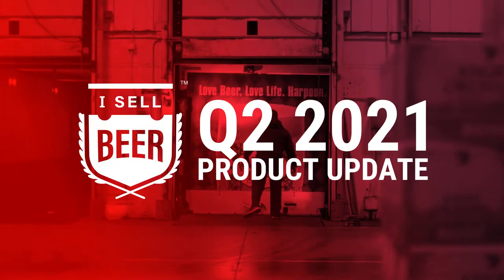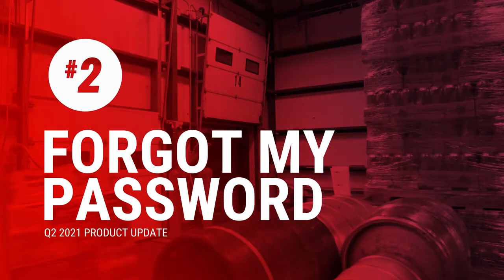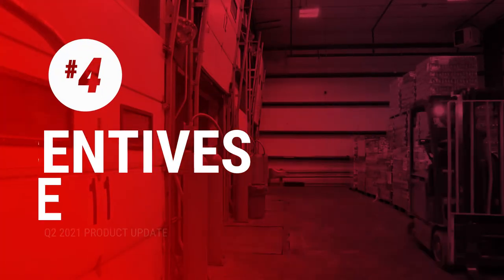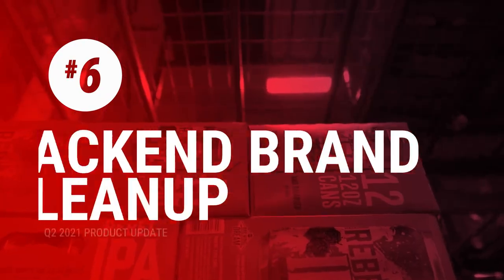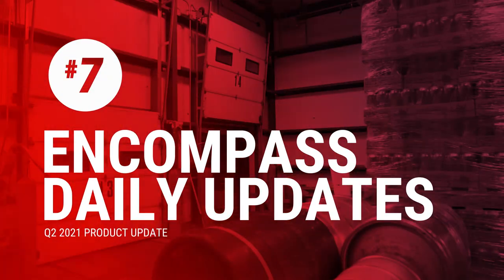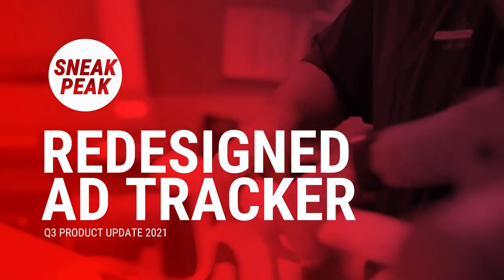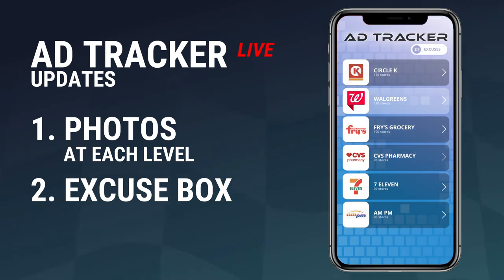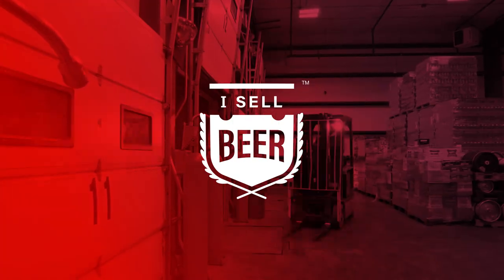Q2 2021 Product Update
What a quarter! Here are the updates:
1. App Redesign
2. Forgot My Password
3. Product Type Switching
4. Incentives Live
5. Screenshot Capture
6. Backend Brand Cleanup
7. Encompass Daily Updates

SNEAK PEAK: Redesign Ad Tracker
Have questions or want some walkthrough support?